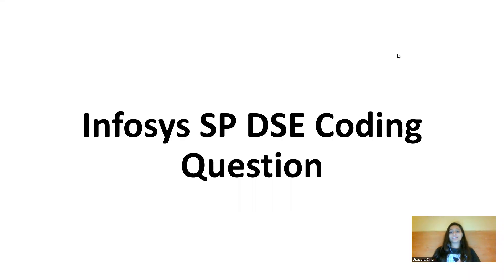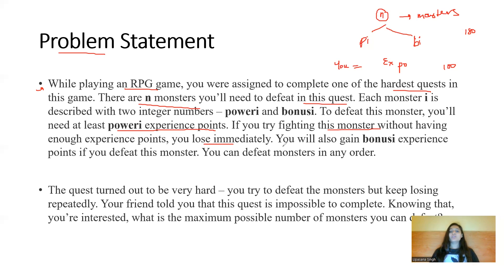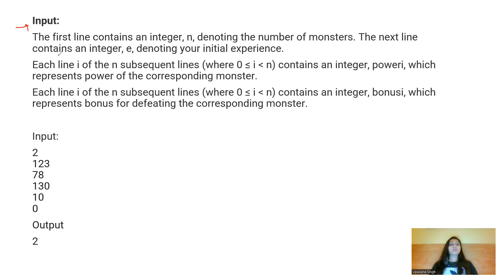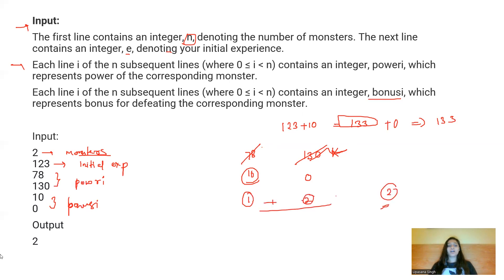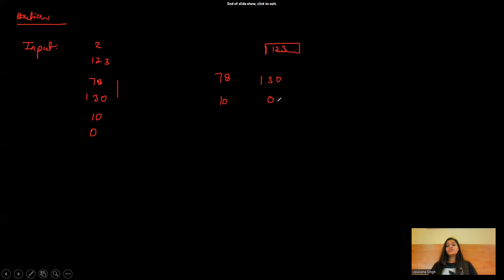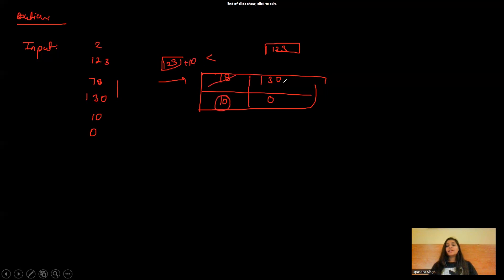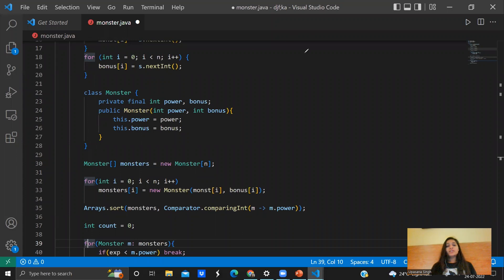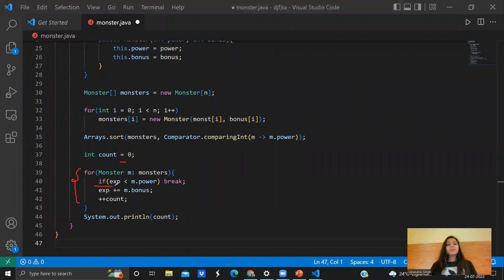Infosys SP & DSE coding | Previous Year Coding Questions| CoreCoding Questions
Infosys Pseduo Code| Previous Year Coding Questions| CoreCoding Questions| Most Important Questions

TCS hiring
tcs hiring
software hiring
jobs freshers
fresher hiring
freshers hiring
Hiring freshers
STEP internship
product company
summer internship
off campus
freshers hiring
Hiring freshers
STEP internship
product company

,amazon off campus placements,amazon internship off campus,off campus drive for 2020 batch,off campus drive,amazon recruitment,amazon recruitment 2020,amazon off campus recruitment 2021,amazon